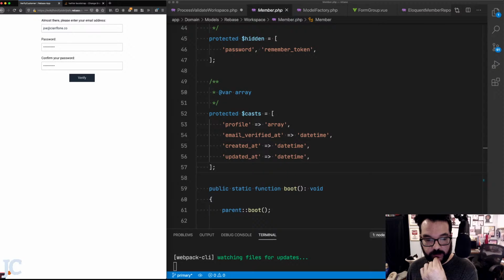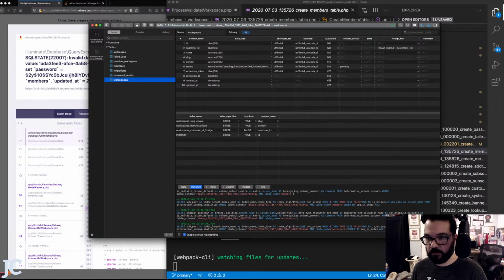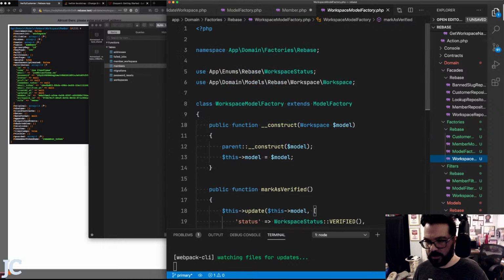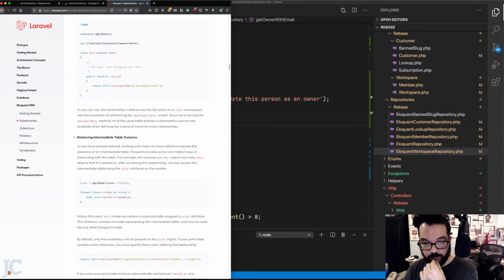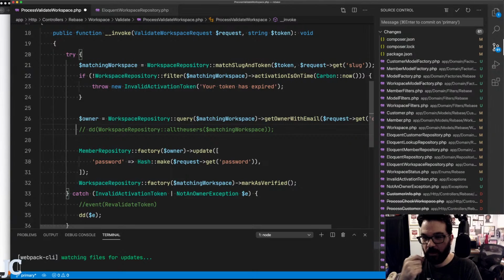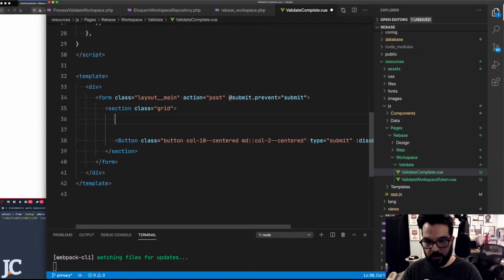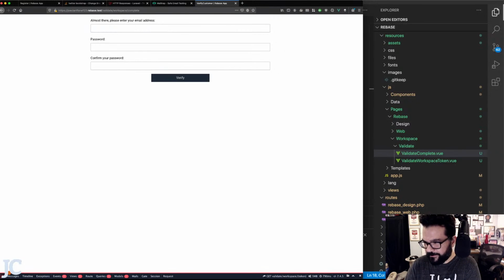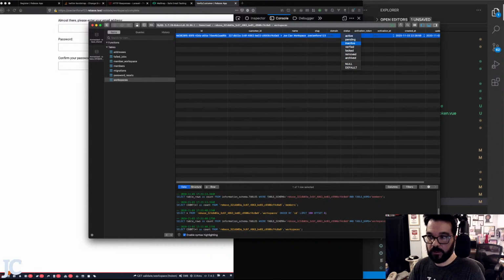Mult-Tenant Laravel and Vue Application